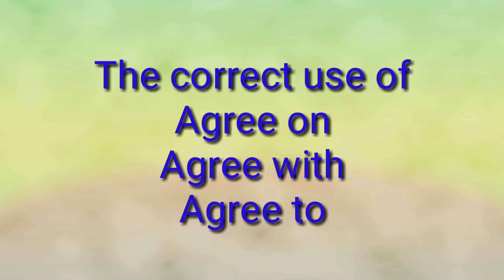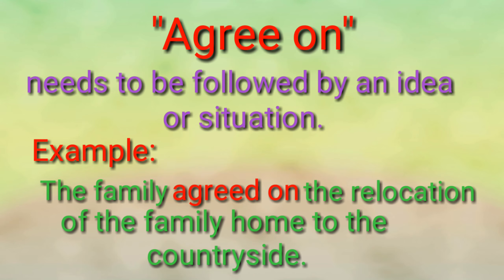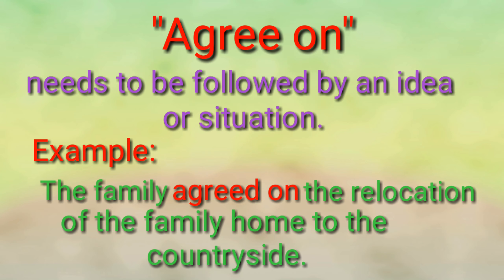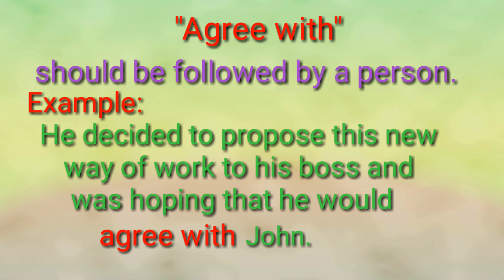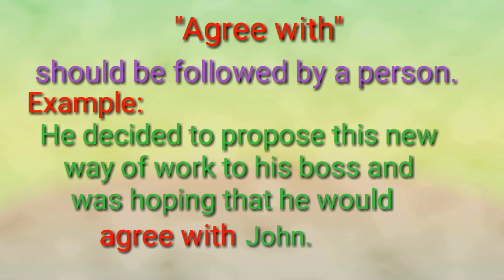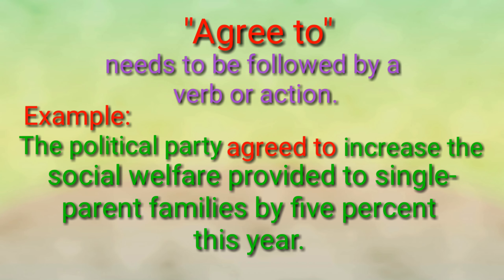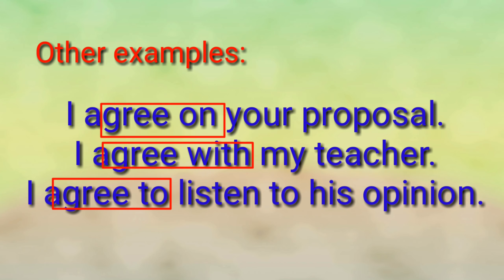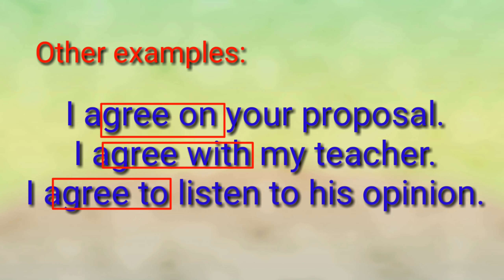ENGLISH LESSON: "AGREE ON, AGREE WITH, AGREE TO [ The correct use! ]